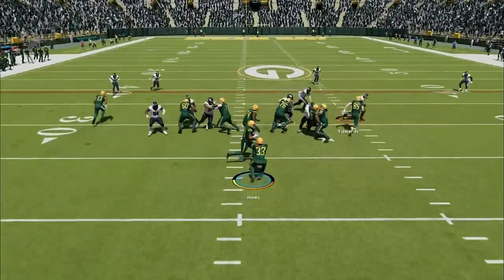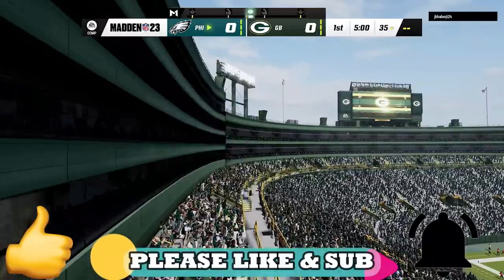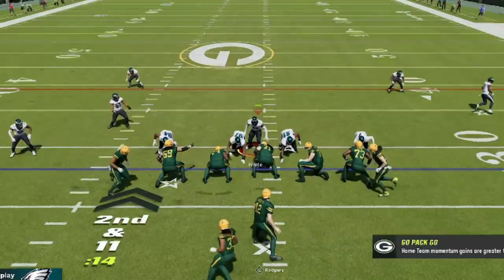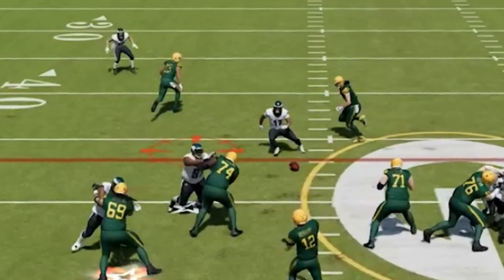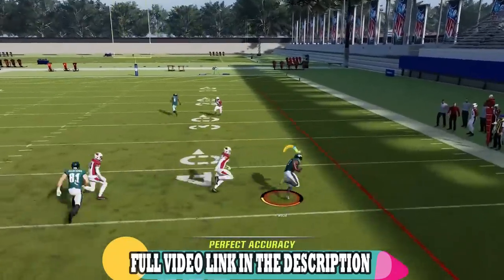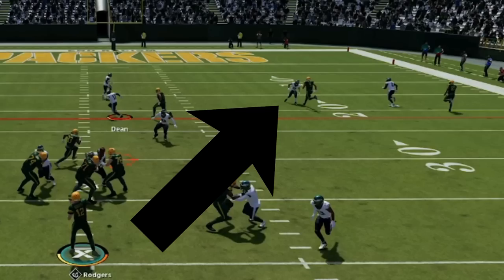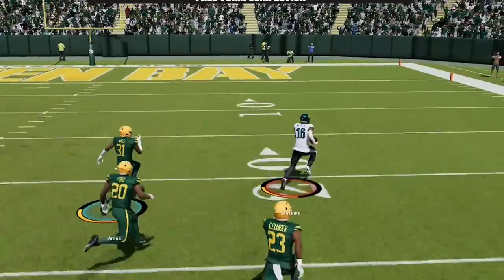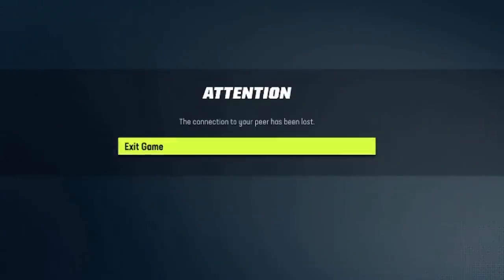🚨NOTHING BEATS THIS DEFENSE!🚨 Best Blitz & Base Defense in Madden NFL 23? Gameplay Tips & Tricks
DOLPHINS DEFENSE!

CHIEFS DEFENSE!

0:00 Madden NFL 23 Gameplay
0:33 Best Playbooks To Use Madden 23
1:48 Best Defense
2:32 Blitz & Base Defense Setup
4:04 Best Run Defense
5:17 Best Run Plays
7:00 Defense Tips
7:58 1 Play TD VS any Defense

NFC

EAST

EAGLES

COWBOYS

GIANTS

WASHINGTON

NORTH

LIONS

BEARS

VIKINGS

SOUTH

FALCONS

BUCS

PANTHERS

WEST

SEAHAWKS

CARDINALS

RAMS

AFC

EAST

BILLS

NORTH

STEELERS

BROWNS

BENGALS

SOUTH

COLTS

TITANS

JAGUARS

TEXANS

WEST

CHIEFS

BRONCOS